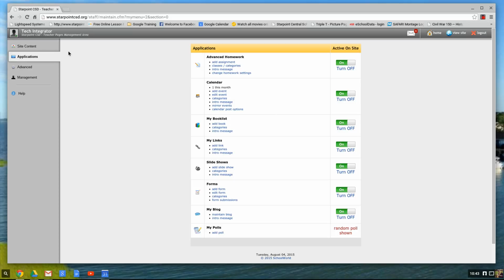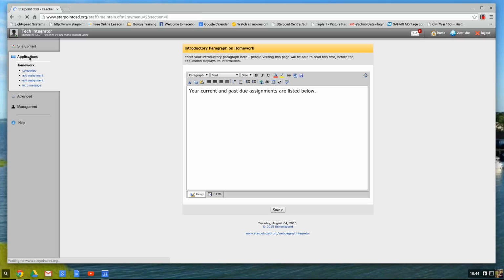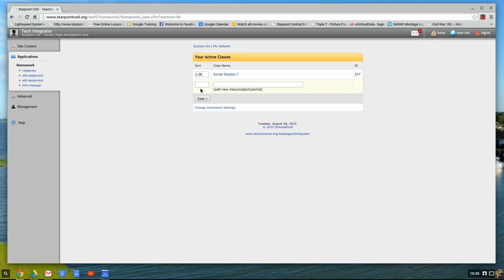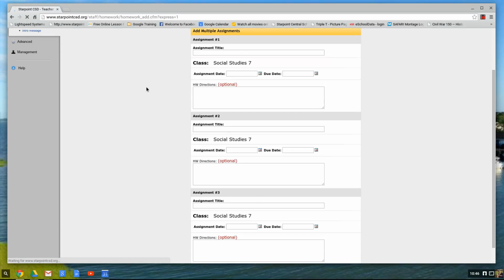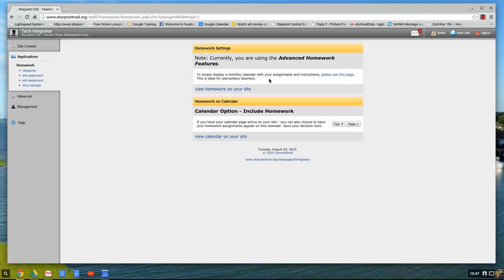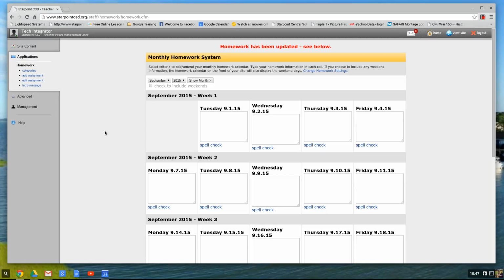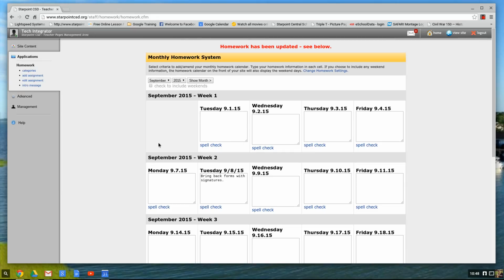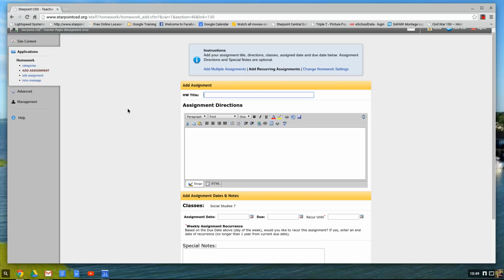Part 5: Homework Advanced Homework